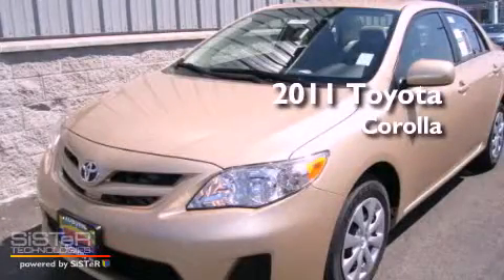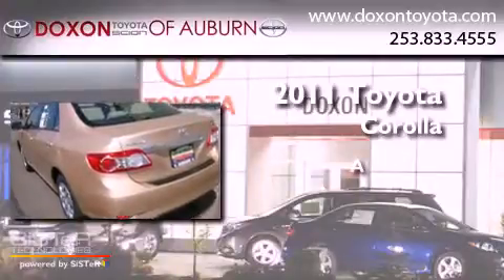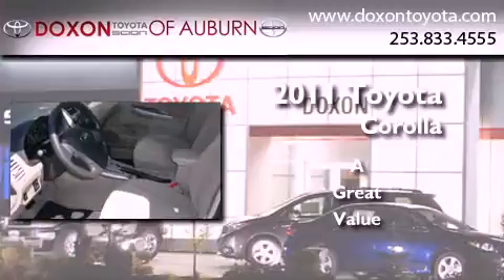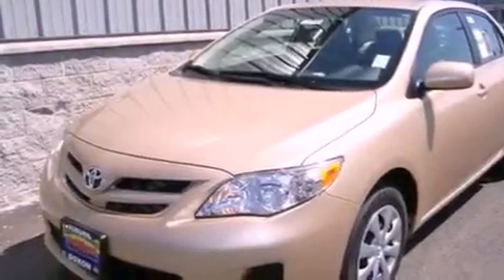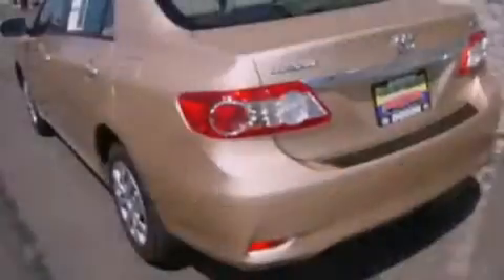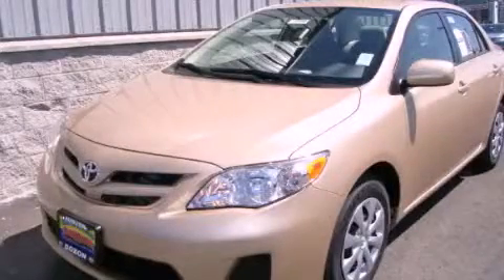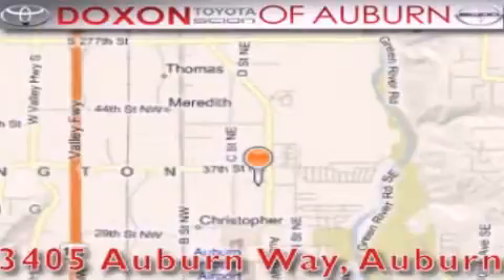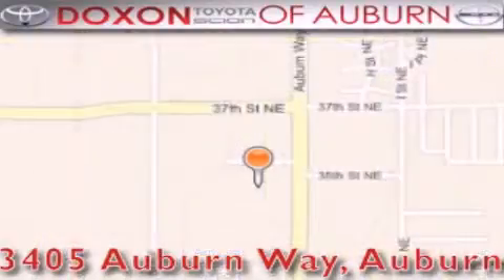2011 Toyota Corolla Auburn WA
Year : 2011
 Make : Toyota
 Model : Corolla
 Engine : 1.8L
 Trans . : Automatic
 Exterior : Sandy Beach Met
 Miles : 50
 Interior : Beige
 Stock : 6840

 2011 Toyota Corolla Auburn WA